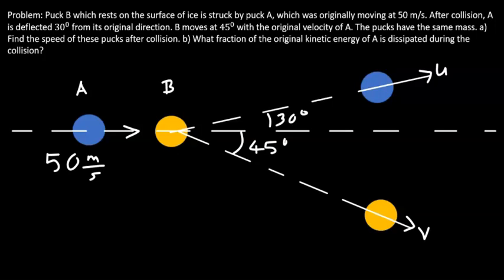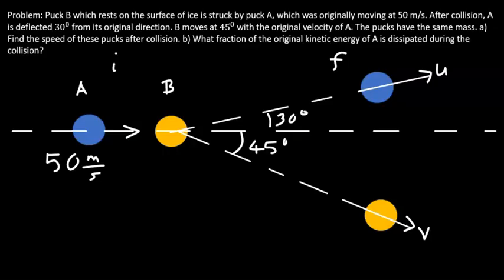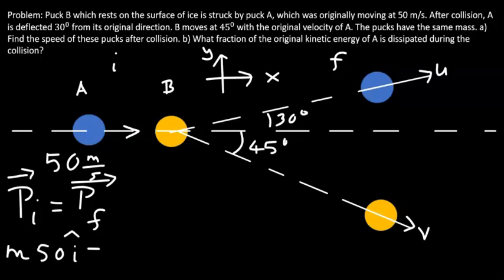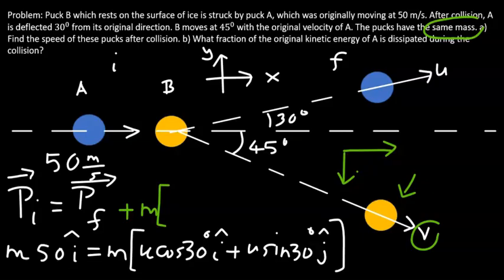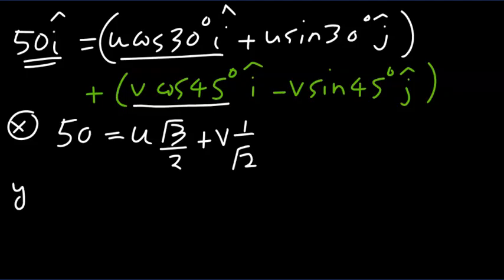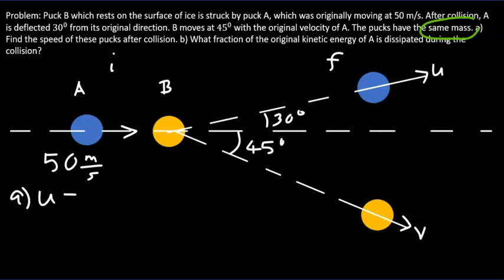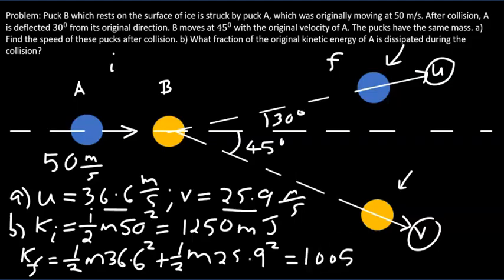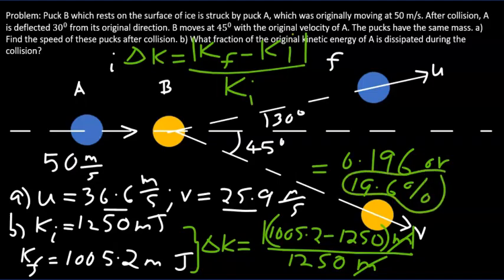Conservation of momentum : colliding pucks - Physics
This video tutorial presents solution to a problem on conservation of momentum.